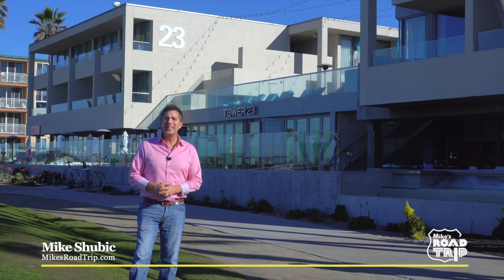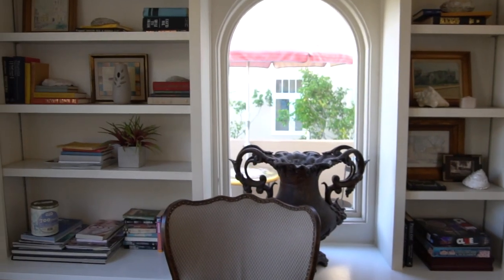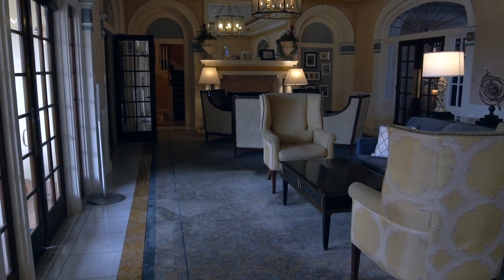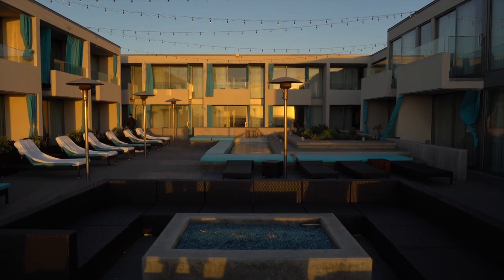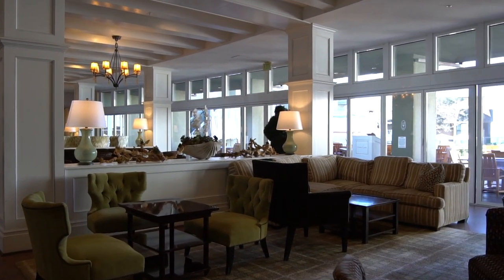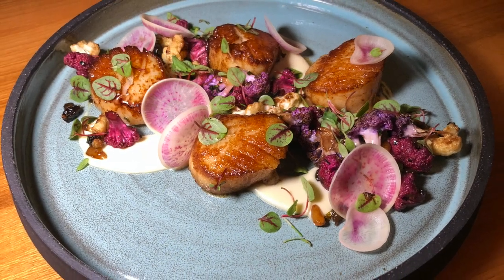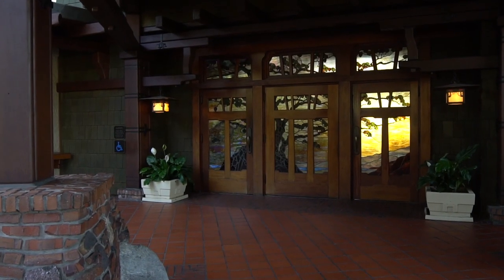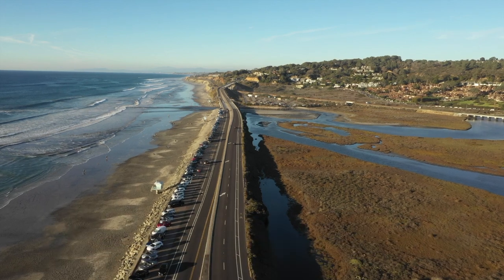Top-5 Coolest Coastal San Diego Hotels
These are my top-5 Coolest Coastal San Diego Hotels. From the remarkable to the uber chic, there is something for everyone. Each of these San Diego coastal hotels have views and access to the water (with the exception of #1, which is perched on a cliff but still has some incredible views). If you're planning on visiting southern California, don't miss watching this video to see if one of these San Diego hotels will suite your needs.

The hotels in San Diego featured in this video are as follows:
0:00:21 Hotel Del Coronado
0:00:46 at #5 is Bed & Breakfast Inn at La Jolla
0:02:11 at #4 is the Grand Colonial in La Jolla
0:03:44 at #3 is Tower 23 at Pacific Beach
0:05:28 at #2 is L'Auberge Del Mar
0:07:11 and the #1 Coastal Hotel in San Diego is The Lodge at Torrey Pines.